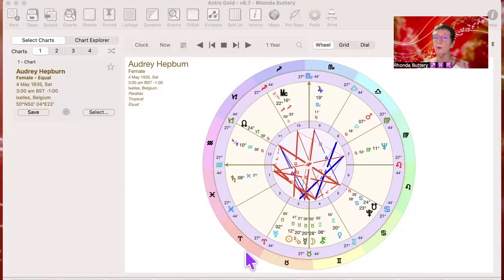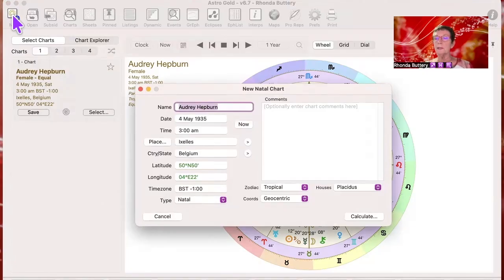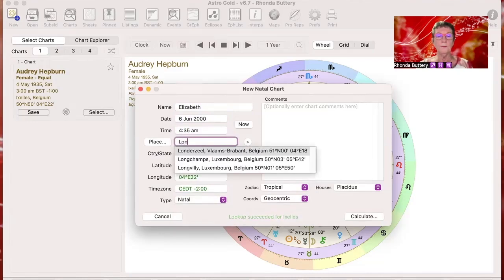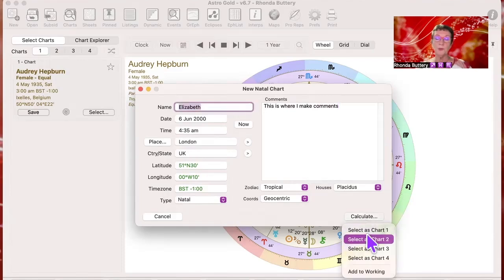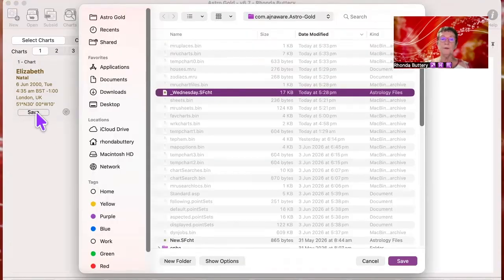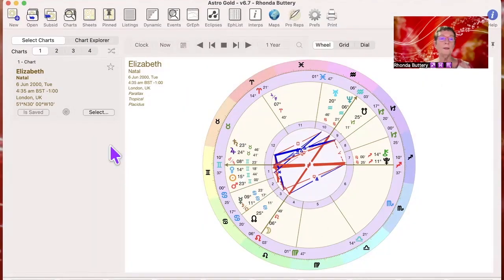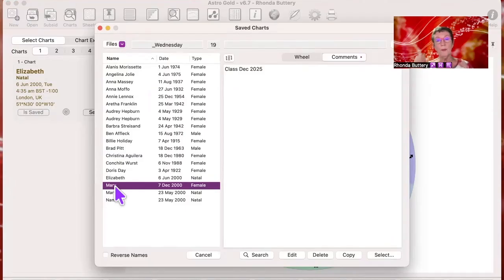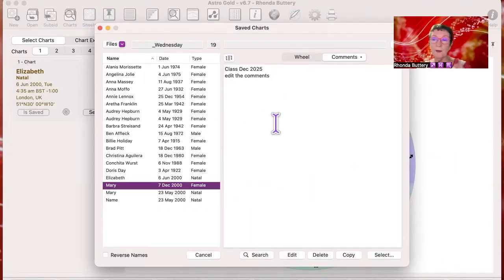Rhonda Buttery: Organise Your Astro Gold Charts Like a Pro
Learn how to master chart comments in Astro Gold to better organise your notes and keep your astrology data precise.

Keeping detailed records is essential for any serious practice, but managing those notes effectively within your software can be a challenge. This tutorial demonstrates the straightforward process for adding and editing comments directly within the interface, ensuring your saved charts remain useful references rather than just lists of names.

Rhonda Buttery walks you through the workflow for inputting these details, helping you maintain clean astrology chart data for your future readings. Whether you are logging specific transit details or tracking client information, this method simplifies your organisation and streamlines your sessions.